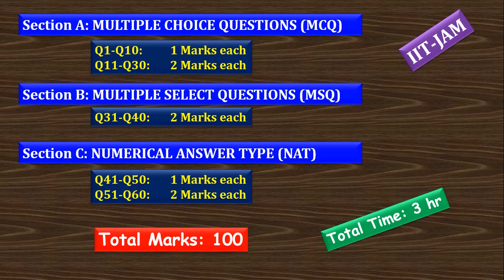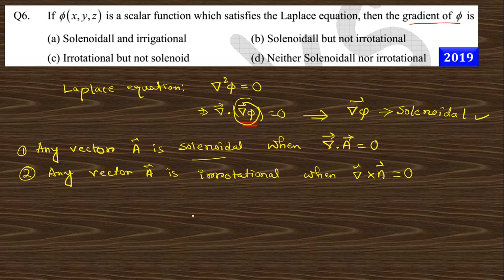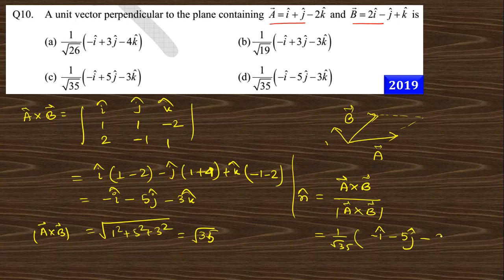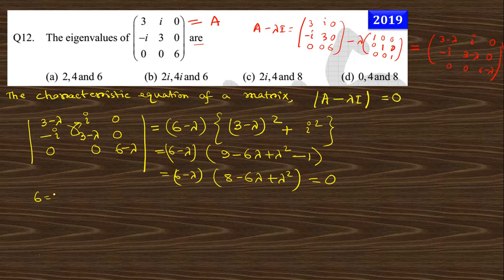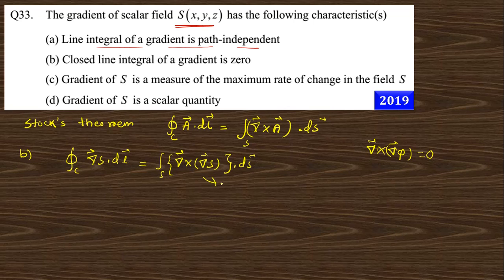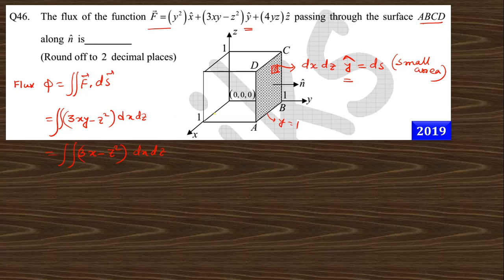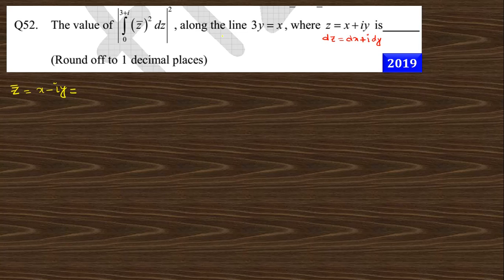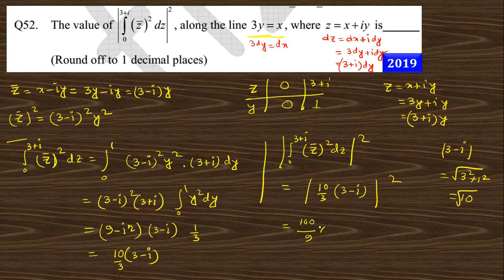Day2=IIT-JAM-2019 [Physics] Solution of Mathematical Methods (7-Question)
For preparing IIT-JAM 2021 (Physics) we solve the previous years IIT-JAM question papers and then practice some test MCQs.